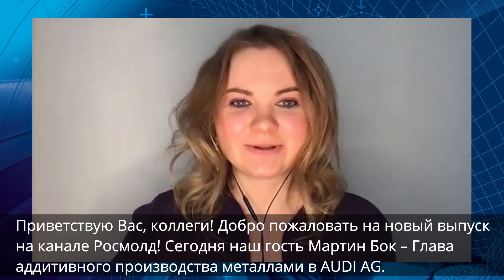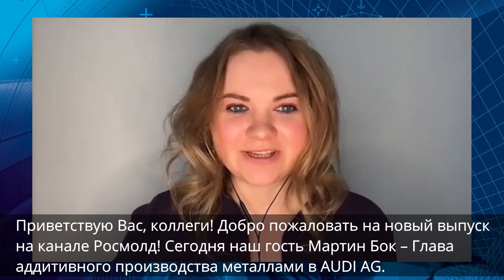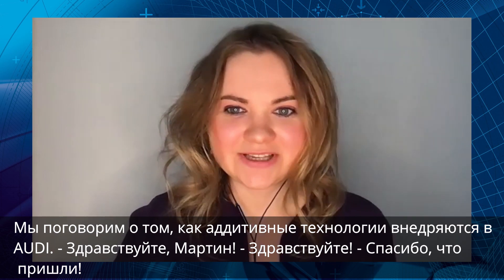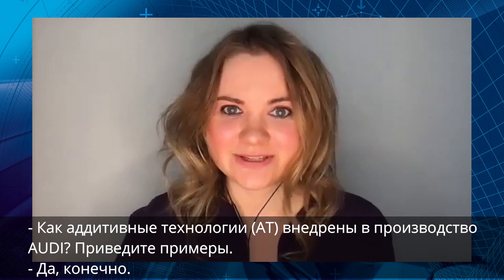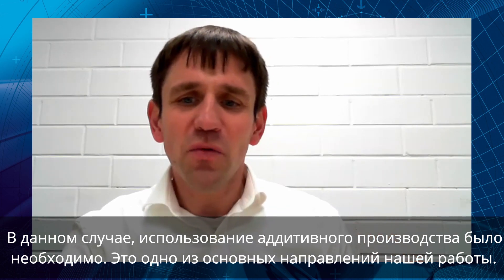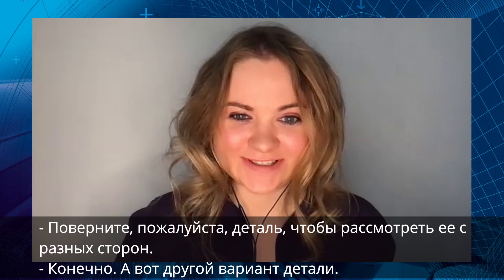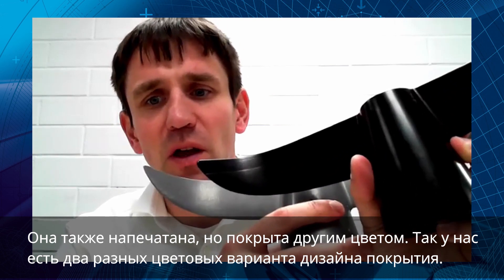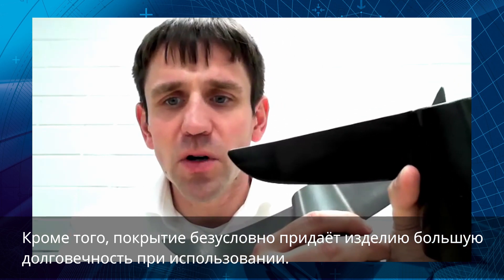AUDI AG: metal additive manufacturing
Speaker: Martin Bock, Head of metal AM at AUDI AG

Спикер: Мартин Бок, Глава Аддитивного производства металлами AUDI AG

Описание: Как устроено и где применяется аддитивное производство металлами в Ауди? Каковы примеры применения?
Пишите Ваши вопросы в комментариях, мы обязательно попросим спикера на них ответить.